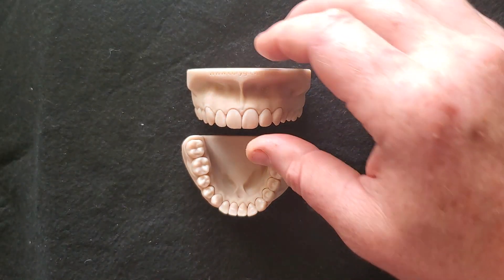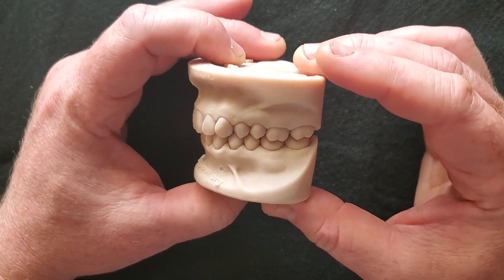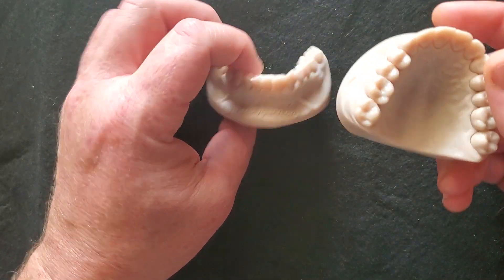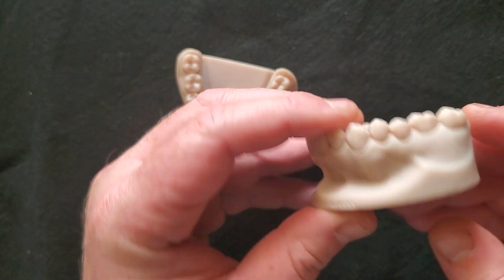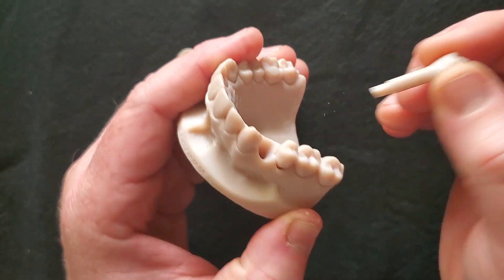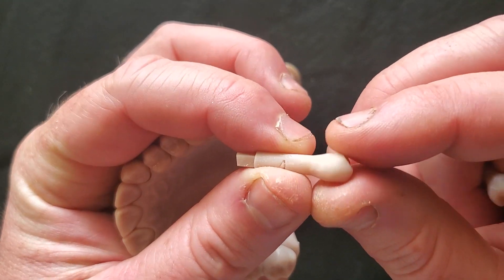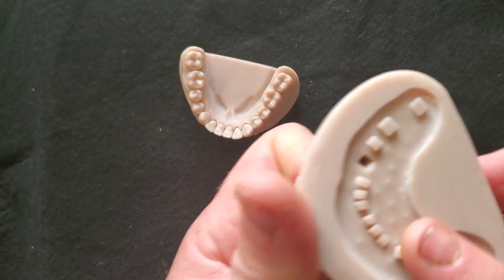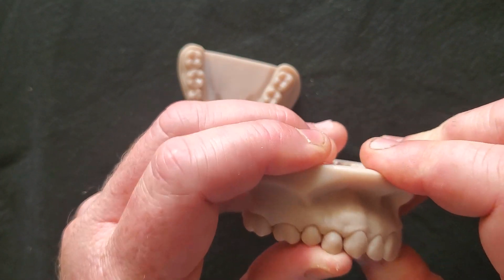3D Printable Practice Typodont!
This will be available for download within a couple of days

This allows you to purchase the stls one time and print the replacement teeth over and over at very little cost